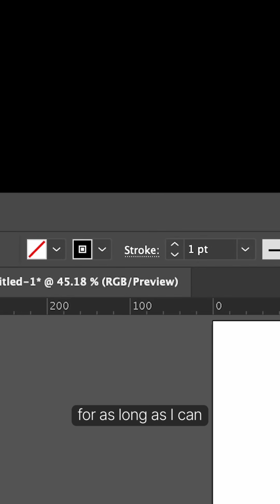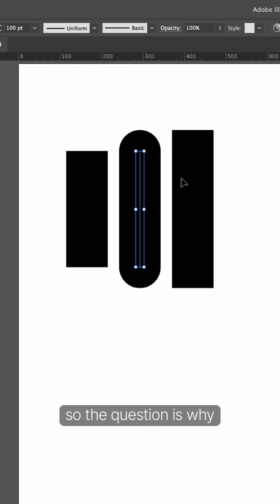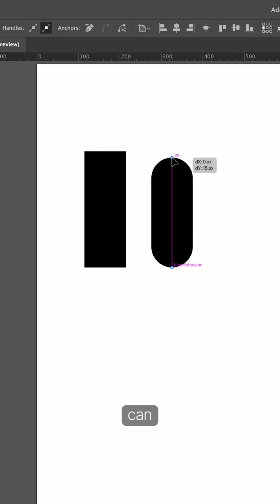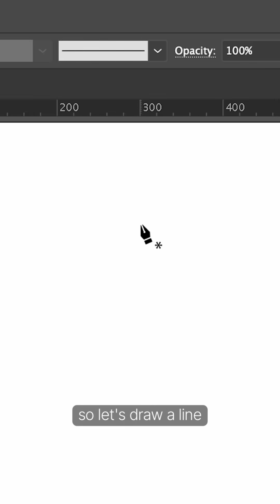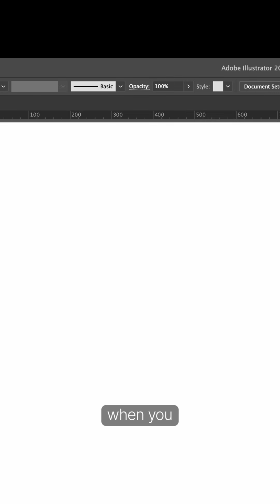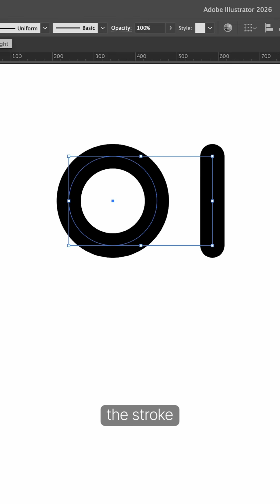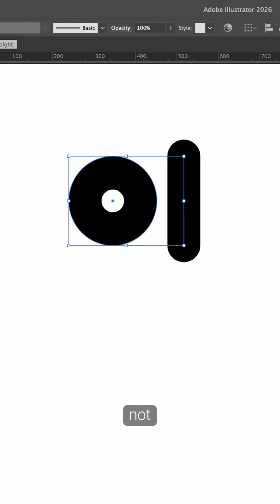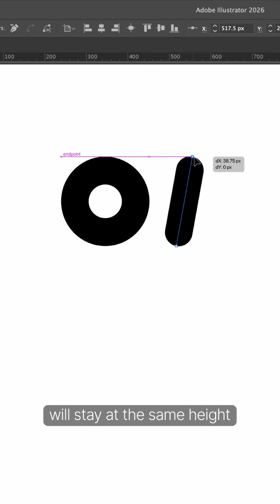Customize round cap in Illustrator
In this video I show you a workaround on how to achieve a round butt cap for strokes.